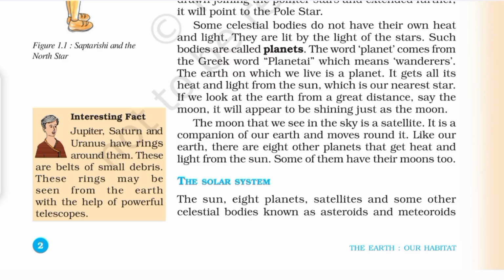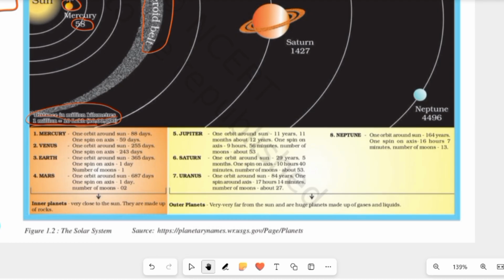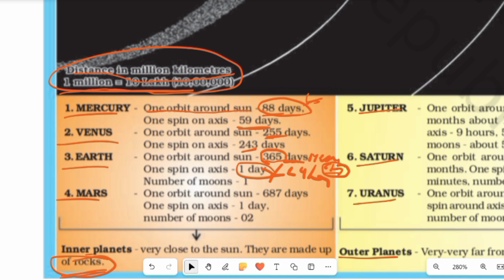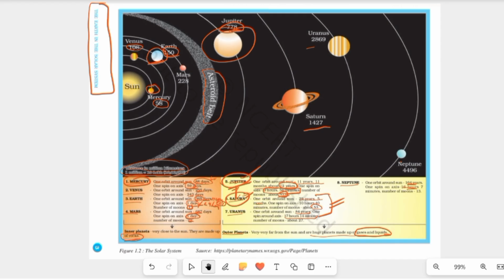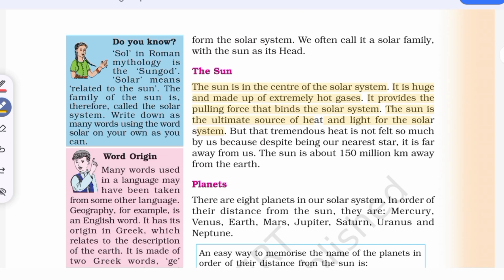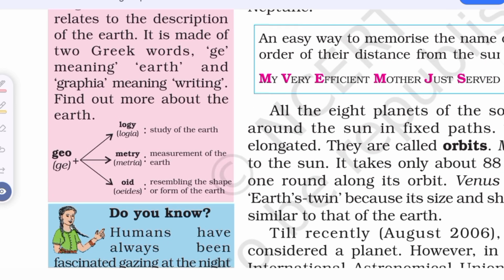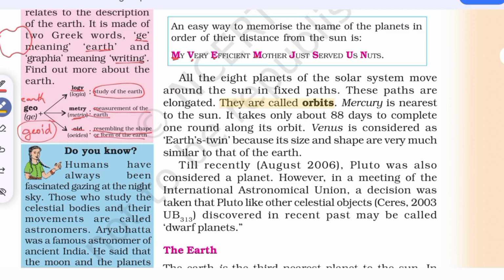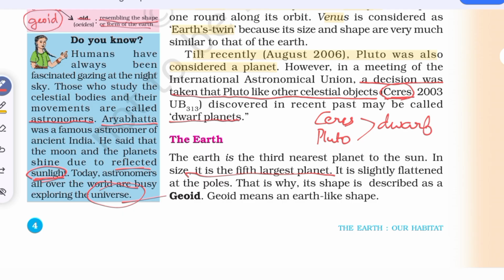NCERT Class 6 Geography Chapter 1 – The Earth in the Solar System | Part 3| Line by Line Explanation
Welcome to SST by 46 Dubey – your trusted channel for easy, simple and exam-oriented NCERT Social Science explanations.
In this video, we continue with Part 3 of Class 6 Geography NCERT Chapter 1: The Earth in the Solar System.
This part explains the Solar System and the Sun in the simplest way, line by line, so that every student – from school learners to exam aspirants – can understand easily.

✨ What’s covered in this Part 3:
Detailed explanation of the Solar System
The Sun as the center of the Solar System
Importance of the Sun as the source of light and heat
Role of the Sun in controlling movement of planets
NCERT lines explained with easy examples for better understanding

🎯 Best for:

Class 6 CBSE students following NCERT
Students preparing for school exams and quick revision
Learners preparing for UPSC, SSC, and other competitive exams
Anyone who wants clear and simple SST explanations

📌 Keywords for this video: NCERT Class 6 Geography Chapter 1 Part 3, The Solar System Class 6, The Sun Class 6 Geography NCERT, Class 6 SST line by line explanation, CBSE Class 6 Social Science Geography, NCERT Class 6 Geography Solar System explanation, UPSC Geography basics, SSC General Studies